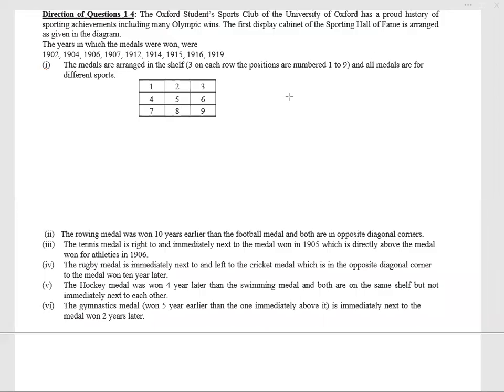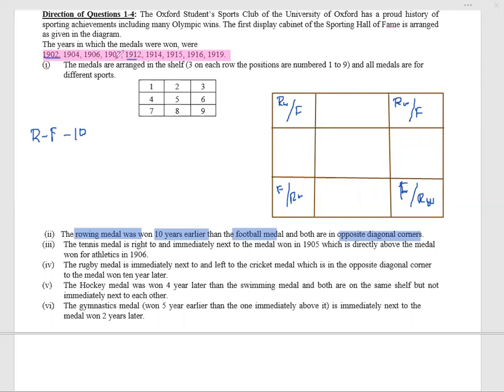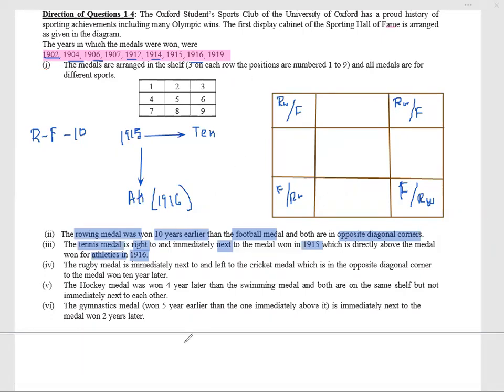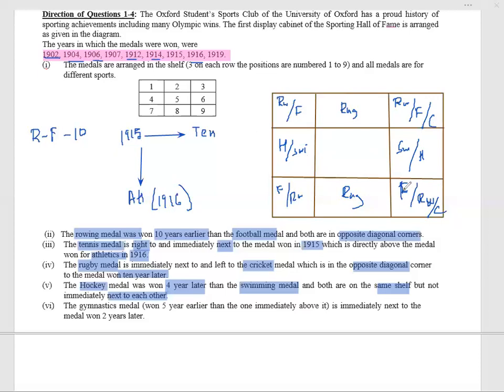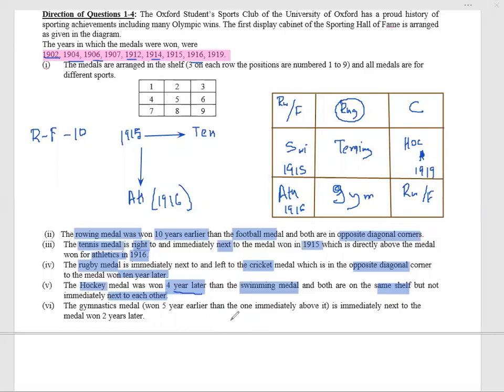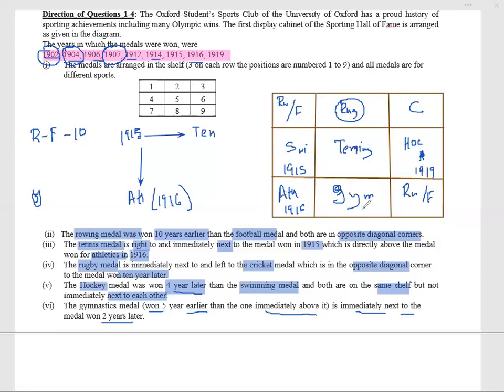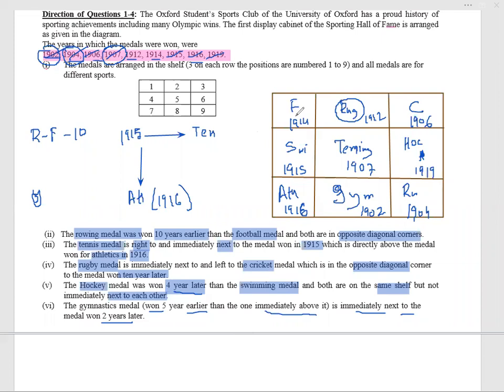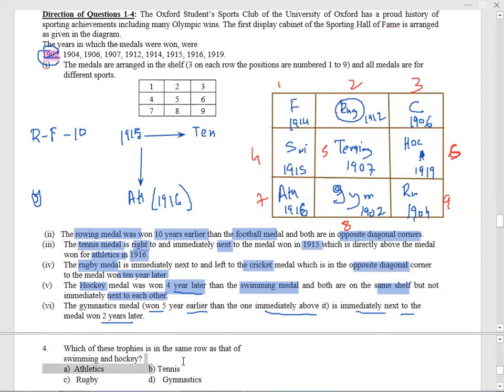CAT LR DI Video Solution - 24th July